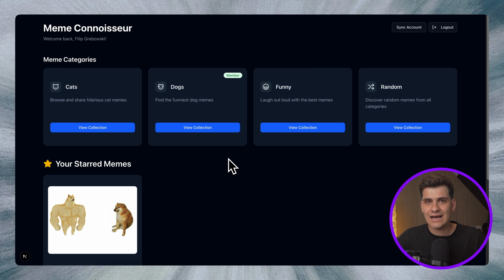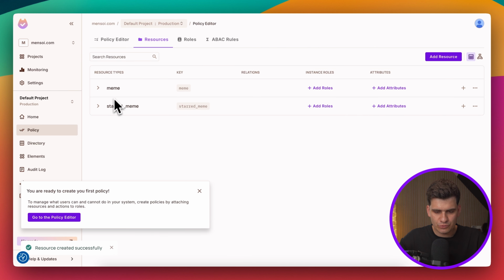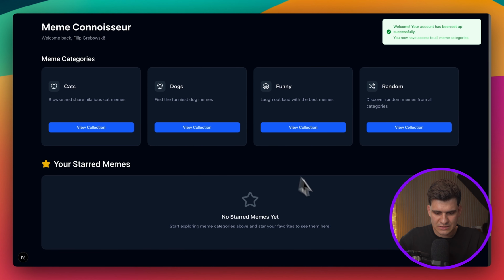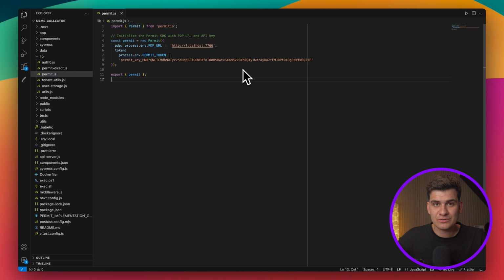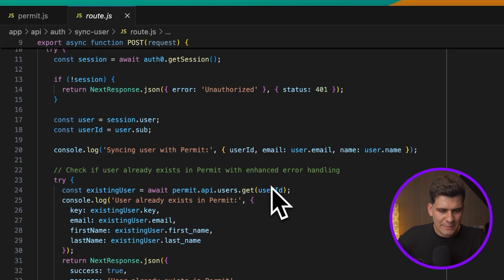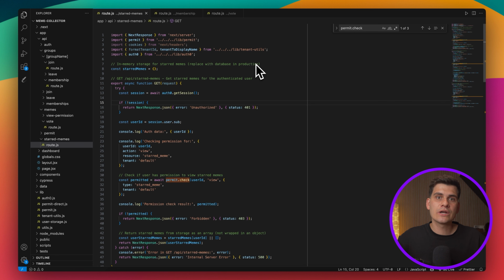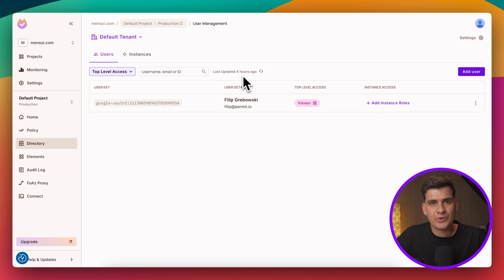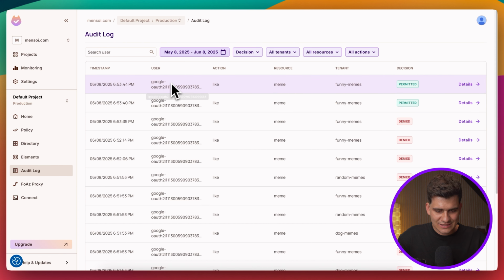I Built a Meme Connoisseur App with Auth0 & Permit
Authentication lets users in. Authorization defines what they can do. This tutorial shows how to integrate Auth0 with Permit.io to add authentication and fine-grained authorization to a meme-sharing app.
You'll see how to set up Auth0 and Permit.io, define and apply policies, sync users, and debug access decisions. We also explain how Permit.io extends Auth0's RBAC with deeper control.

0:00 Introduction & what we will build
1:10 What we will configure within Permit.io
2:20 Project DEMO
8:12 Configuring the whole permit policy for the project
11:40 Showing how user syncing works
13:05 Does Auth0 not support RBAC and how does it differ from Permit?
14:44 Installing Permit Dependancy & Initializing the Instance
16:06 Running the PDP (Policy Decision Point)
17:05 Code overview (Sync User, Permit Checks)
23:10 Wrapping up & showcasing Audit Logs for Debugging Authorization Decisions
26:23 Wrapping up